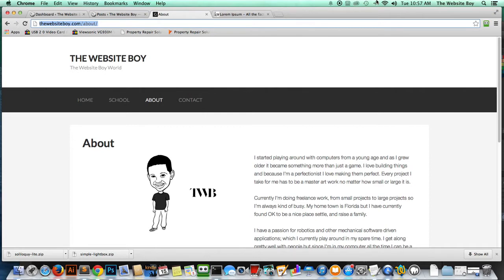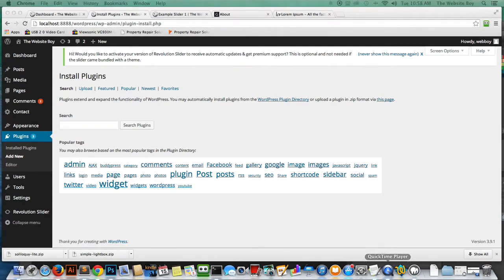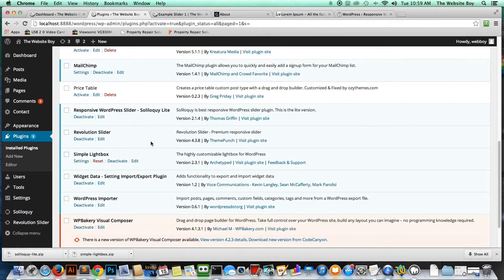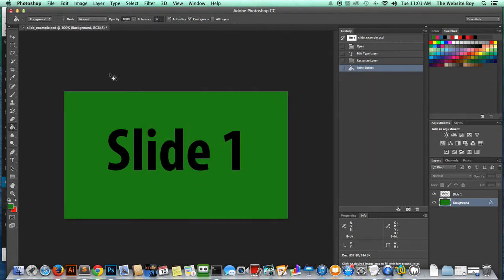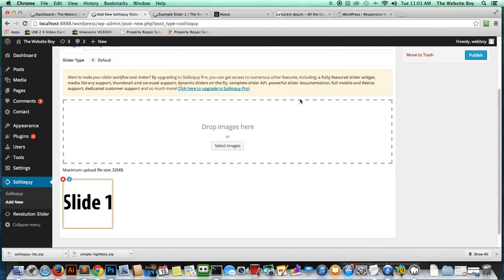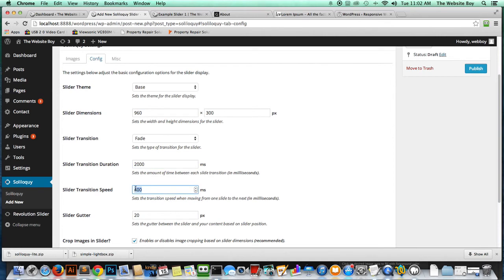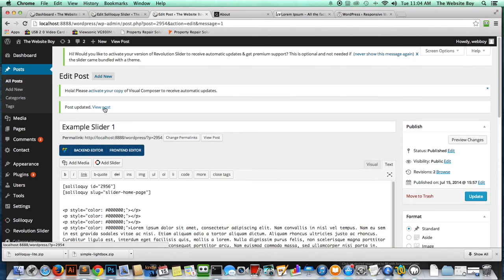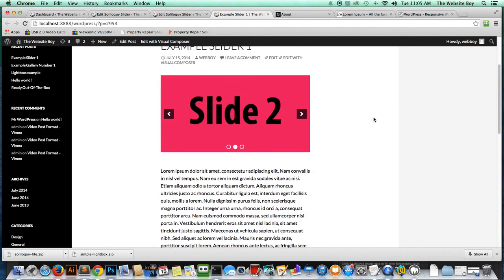Wordpress How to add a Simple Free Slider Easy Fast Beginner